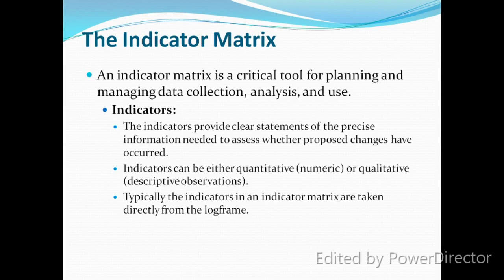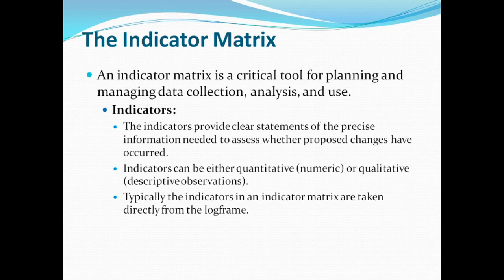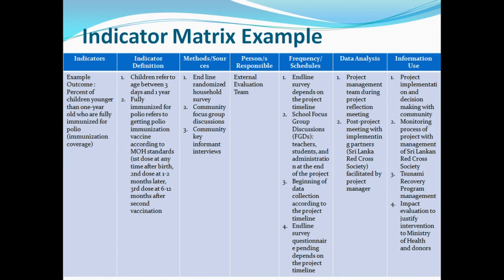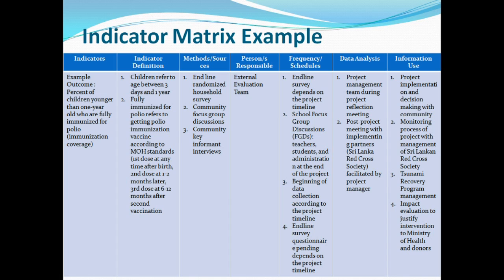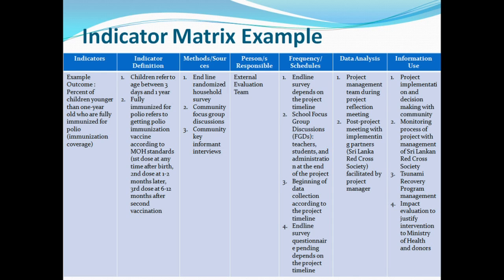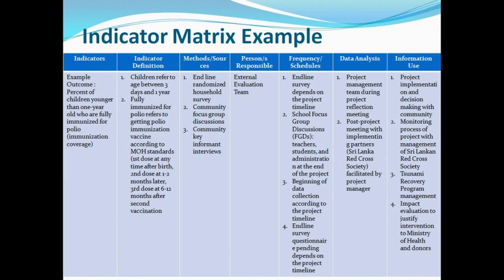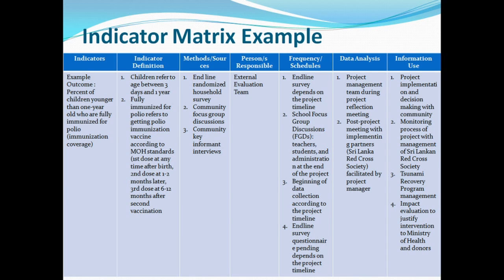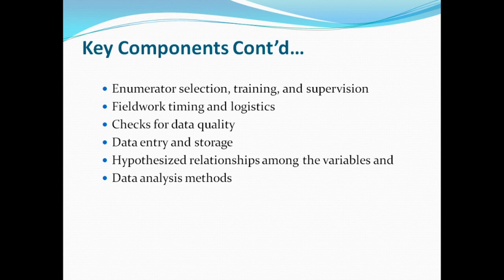Project Monitoring & Evaluation video 3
Key components of M&E part 2